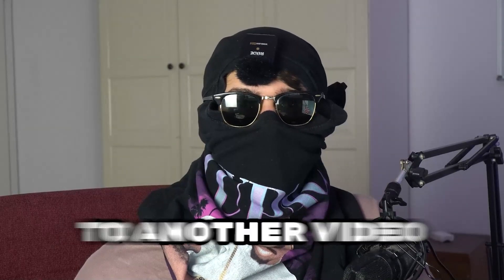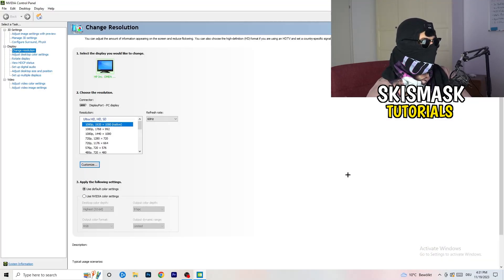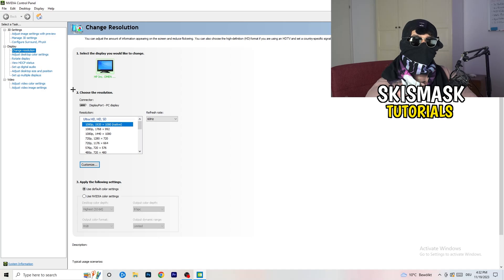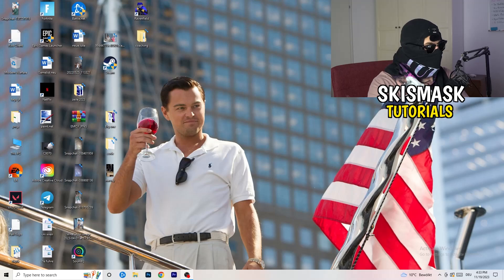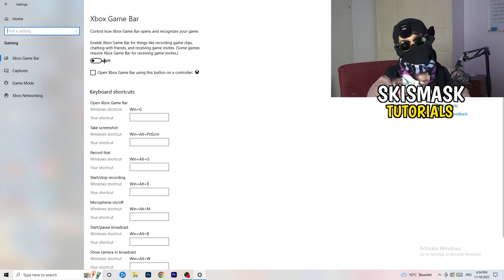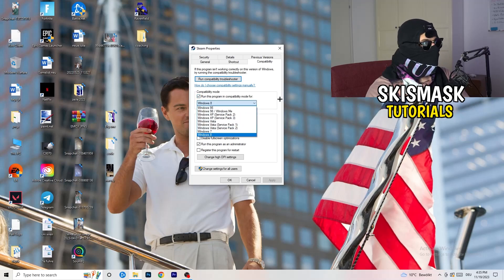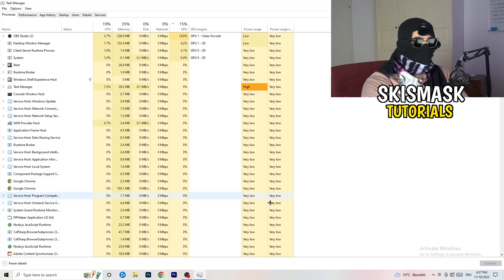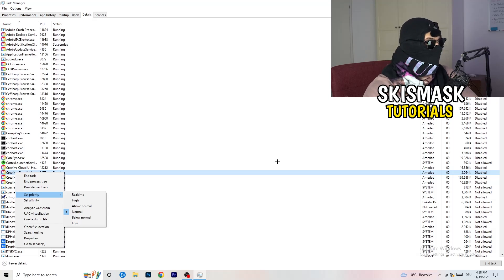How To Fix Black Screen in Fallout Nev Vegas (Easy Steps)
how to fix black screen Fallout Nev Vegas pc,
Fallout Nev Vegas stuck on loading screen,
Fallout Nev Vegas black screen when fullscreen,
Fallout Nev Vegas stuck on loading screen pc,
Fallout Nev Vegas stuck on loading screen fix,